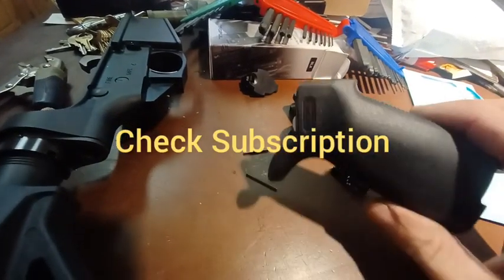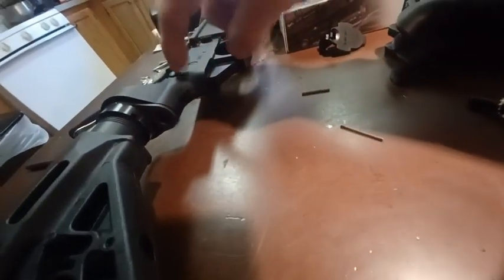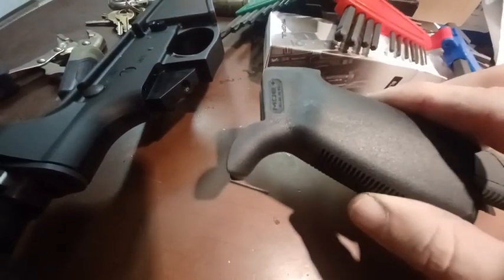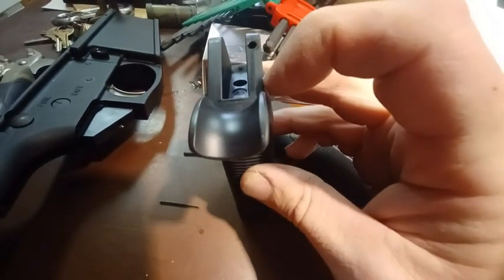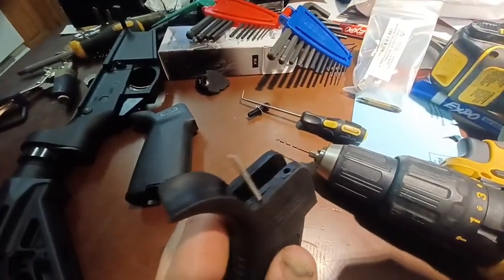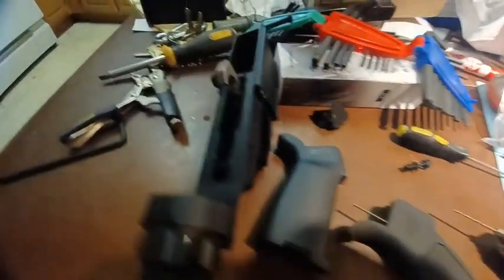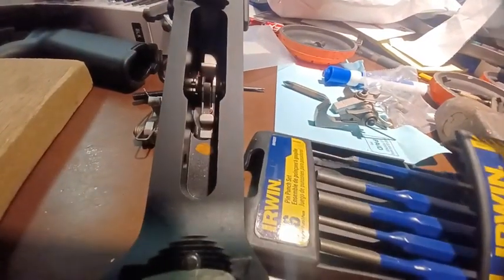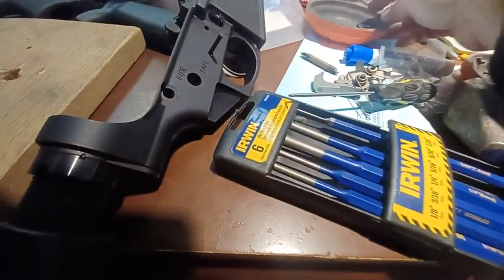Magpul Grip NOT perfect fit for Palmetto AR-10 gen 3